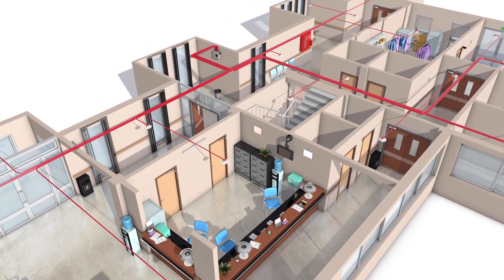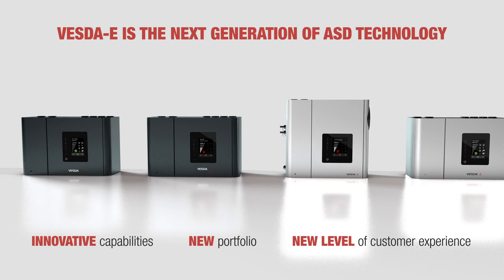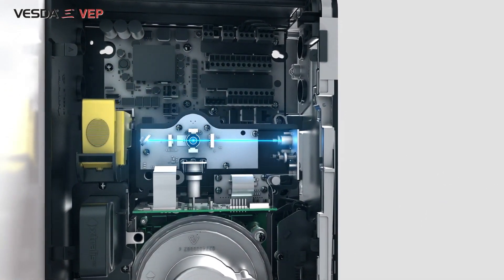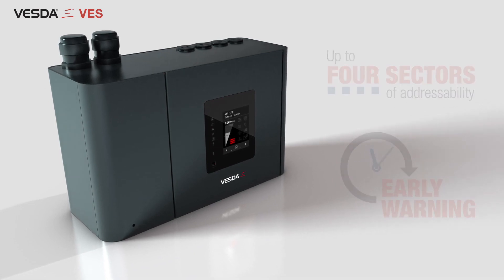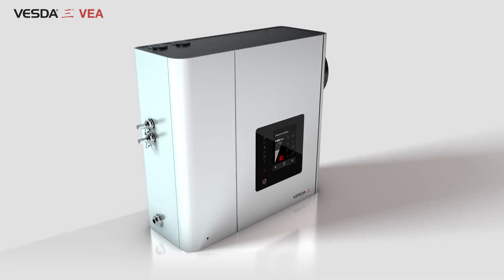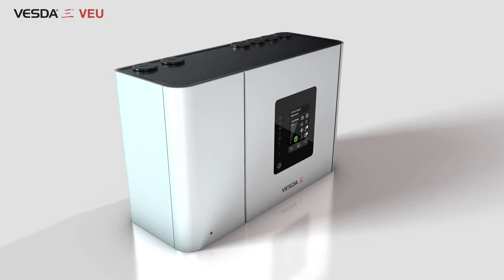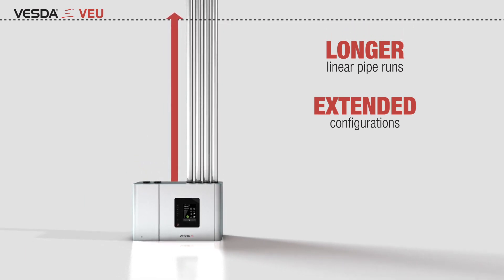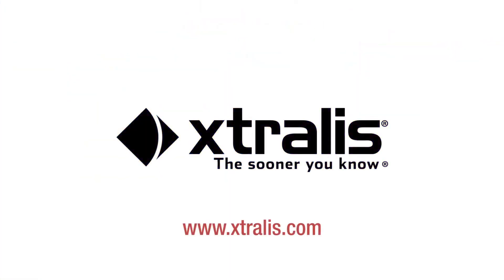How VESDA E smoke detection works 1080p